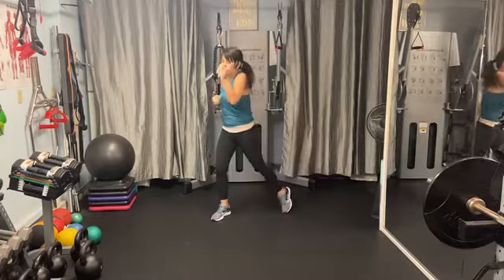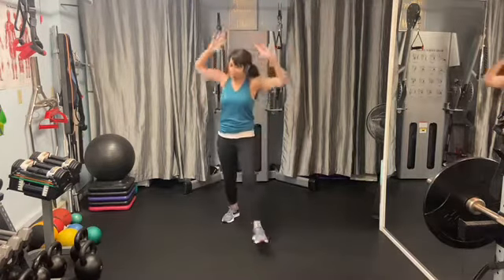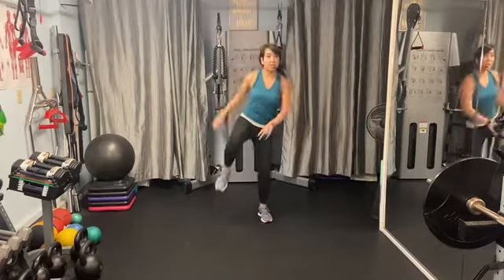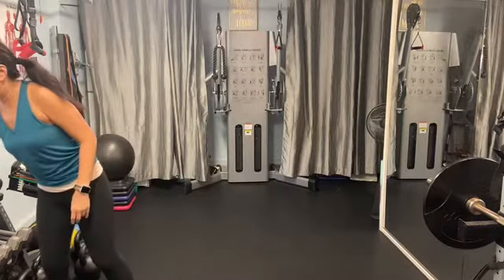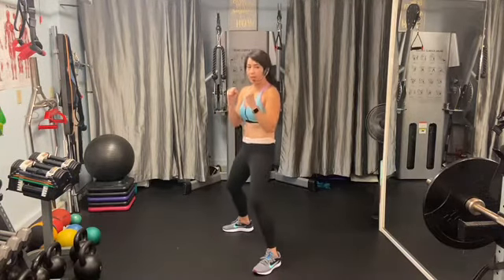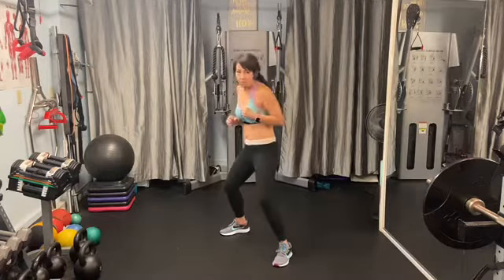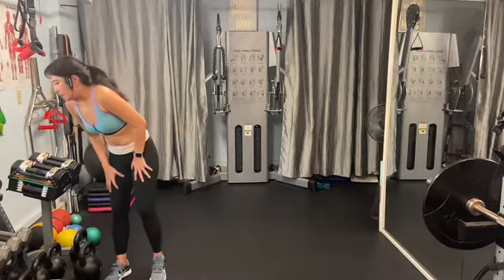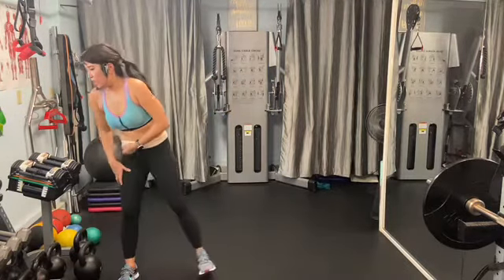Turbo Kick Rounds 29/77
The first half of  rounds 29 and 77 including turbos from each. We do them three times at the end of each round for a total of six turbos throughout the hour.

This is a recording from a fb live class. For an invite to join the private fb group: go to The Healthy Ho Virtual Workouts Group.